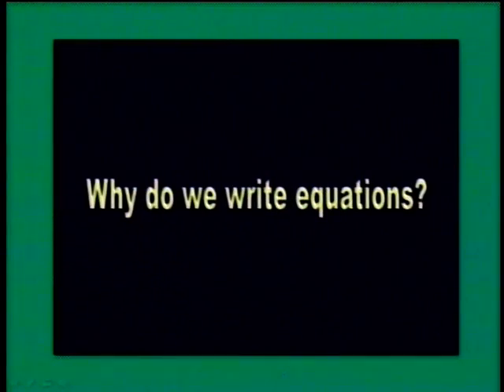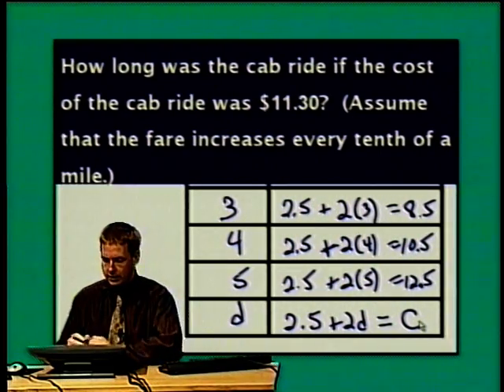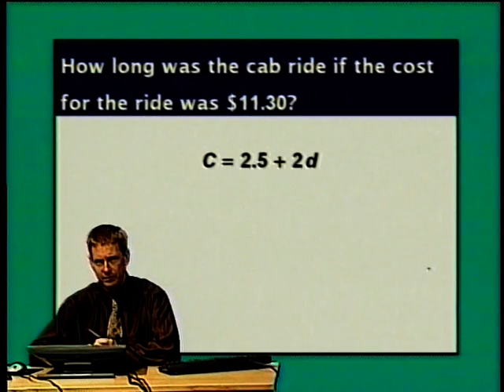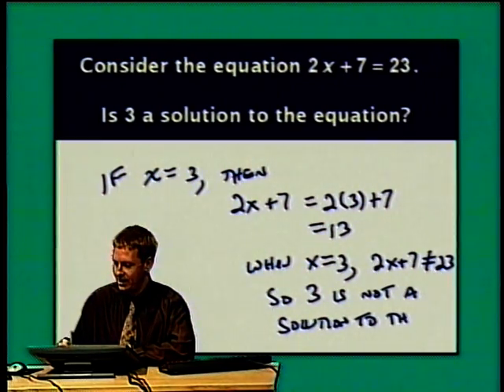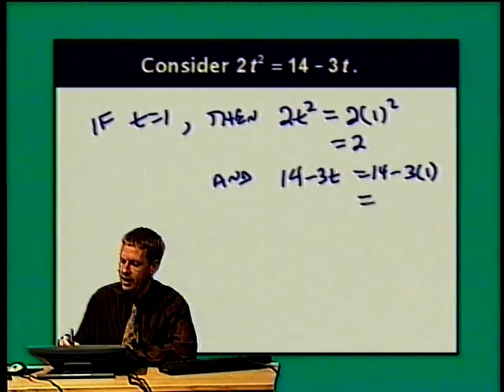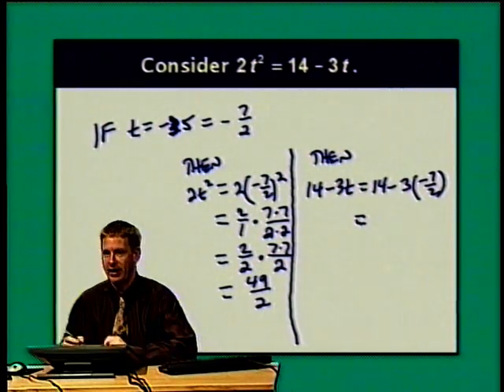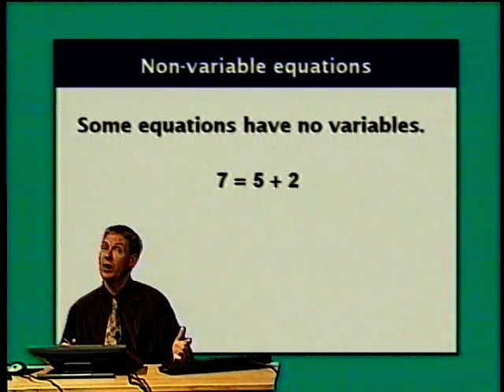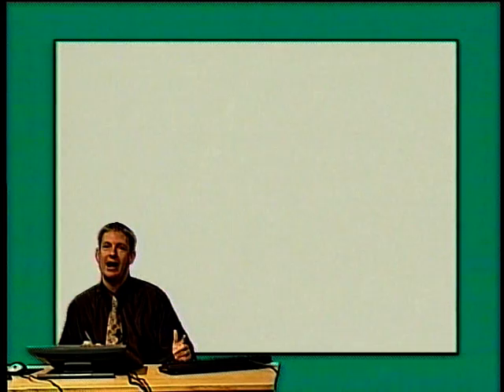Math 60 - Lesson 6a